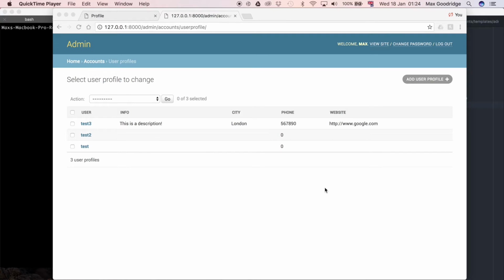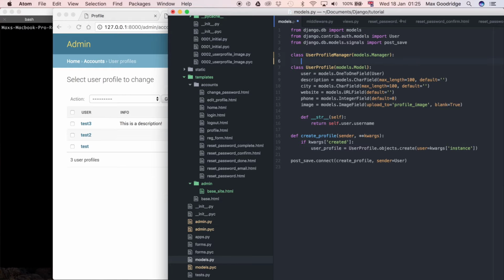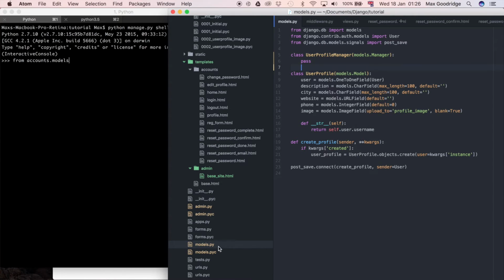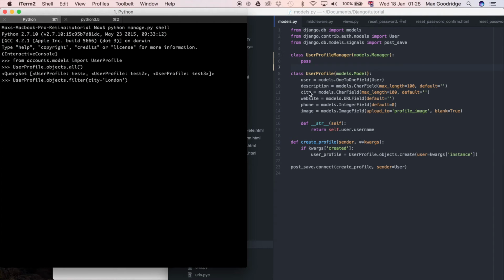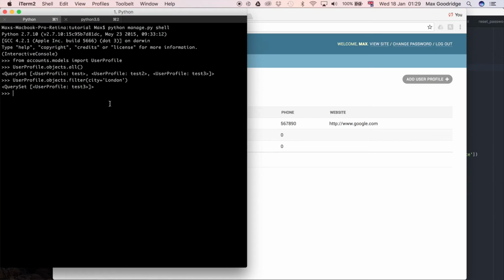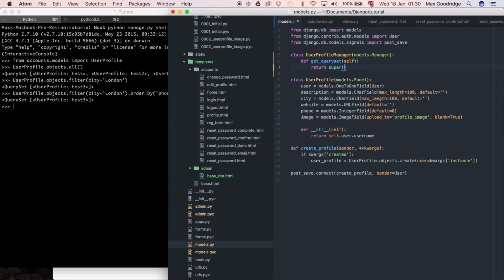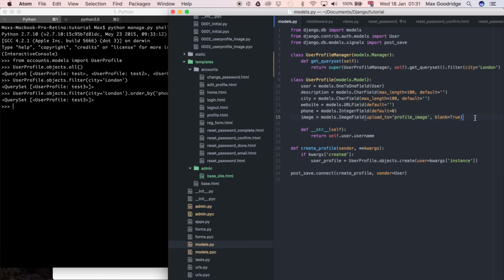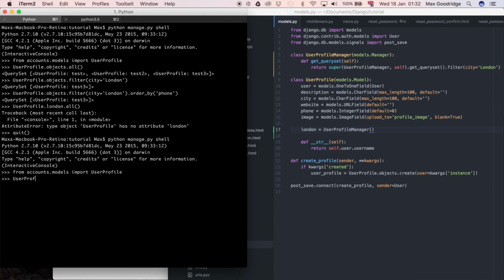How to Write Your First Custom Model Manager (Django Tutorial) | Part 40